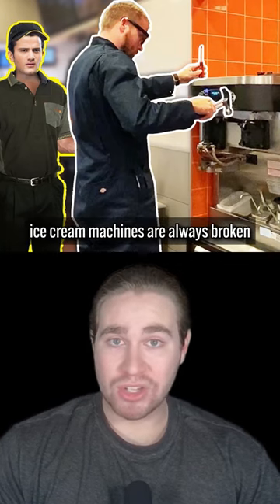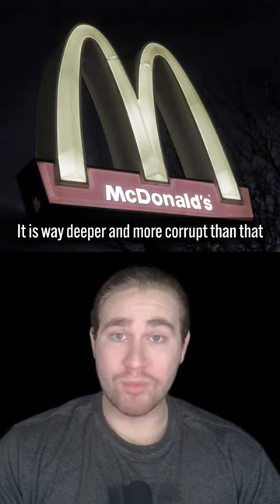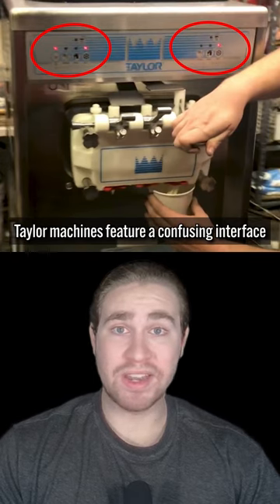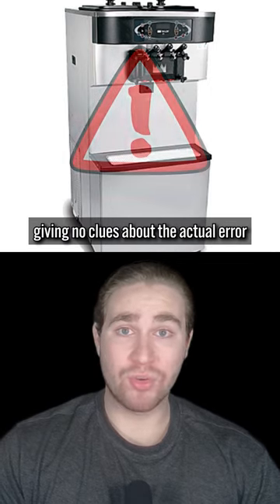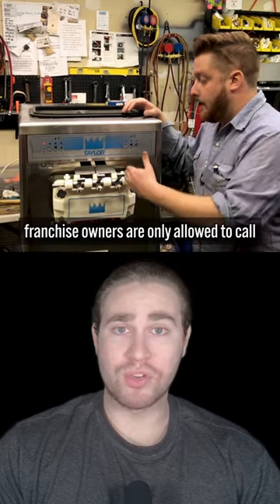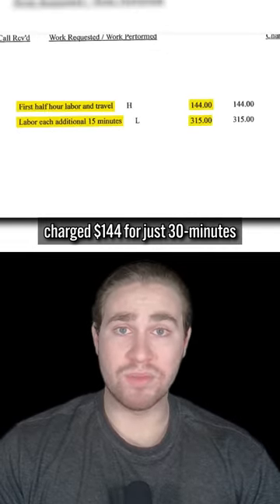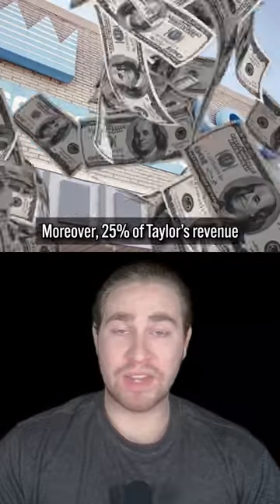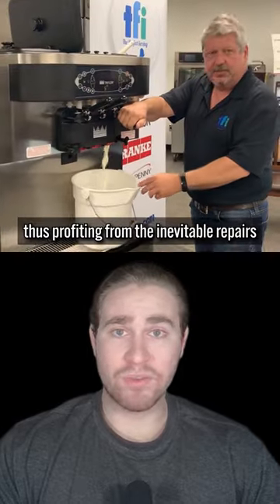THE REAL REASON THE MCDONALD'S ICE CREAM MACHINE IS ALWAYS BROKEN!!